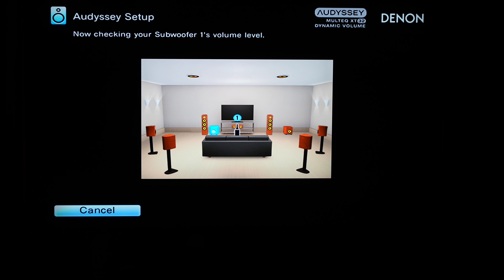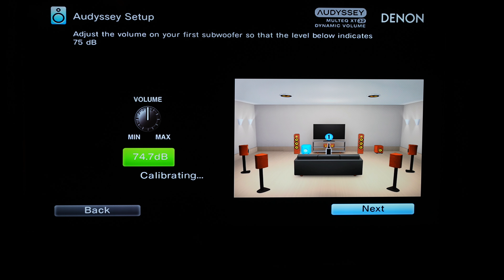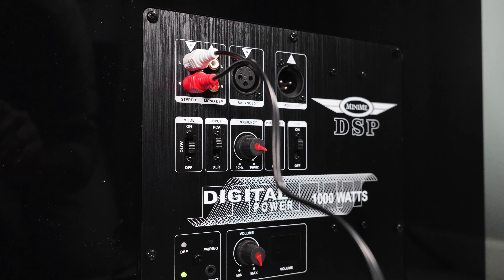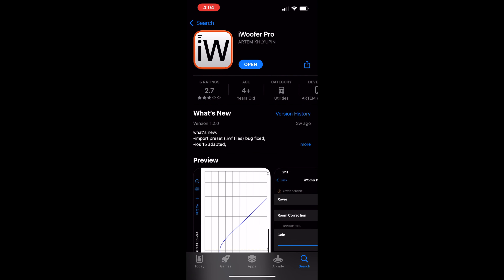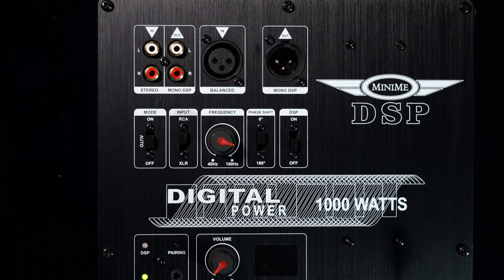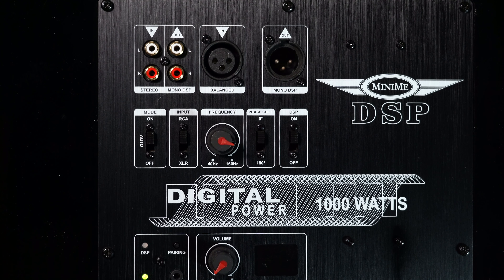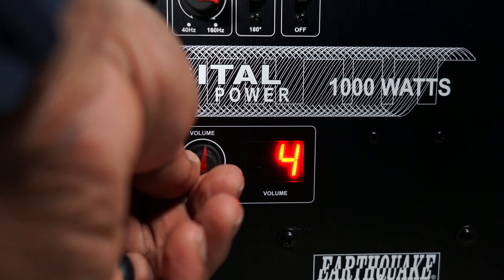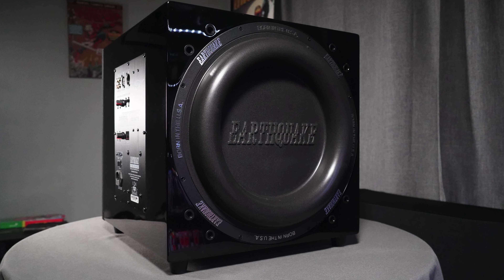15” Dual Subwoofers | An Earthquake MiniME DSP P15 Story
Can a Subwoofer be too loud for a room? I answer that question and more in this video!
MiniMe DSP P15, 15inch Subwoofer from Earthquake Sound.

0:00 Introduction
1:55 MiniMe P15
2:25 Tech Specs
2:36 Shipping Details
3:14 Passive Driver
4:47 Sound Quality
7:11 DSP Sound Quality
7:57 Too Much?
10:12 Audio Sample
10:32 Audio Sample Explained
11:57 Wrap Up
MiniMe DSP P12 Subwoofer
MiniMe FF8 Subwoofer
RBS-52 2-Way Bookshelf Speaker
CINENOVA 7 7-Channel Amplifier

Mediabridge Y Adapter
Mediabridge Subwoofer Cable
4K UHD BluRay Player Sony UBP-X700
Television: TCL 55" 6 Series - 55 Inch
65 Inch
Contact the Home Theater Hobbyist